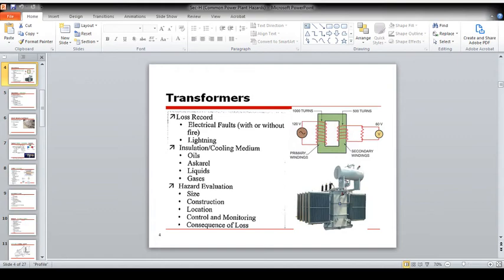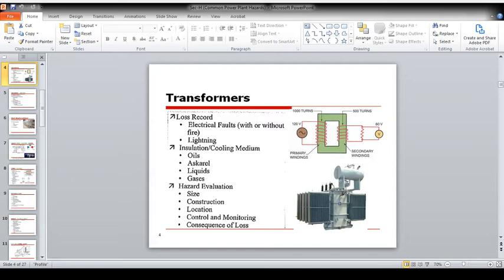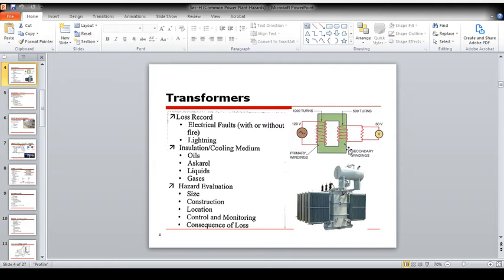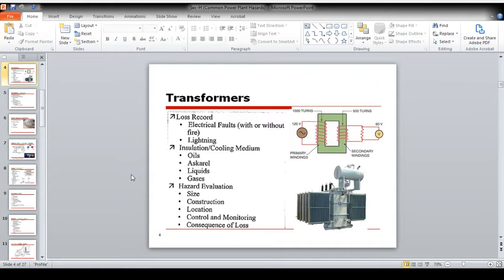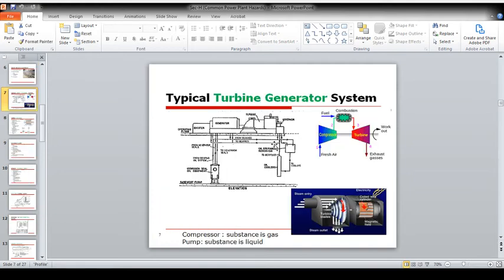Sec H Common Power Plant Hazards 2